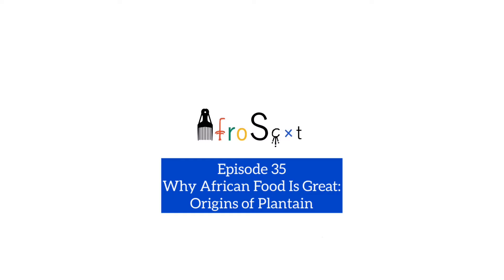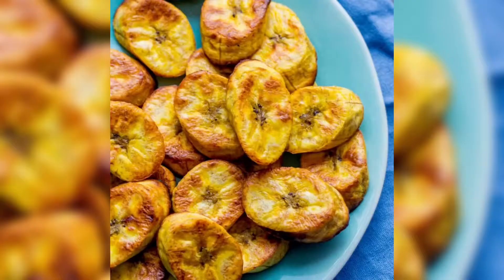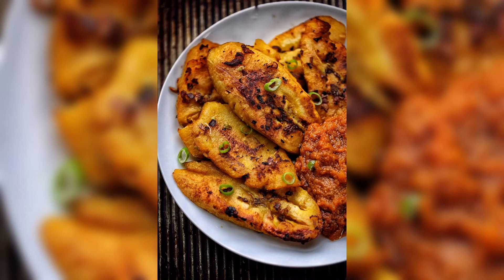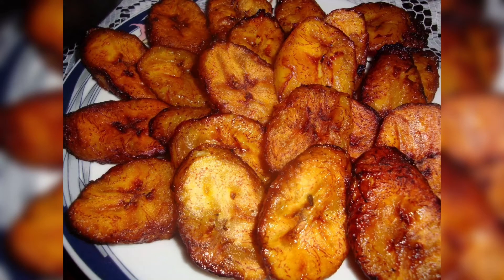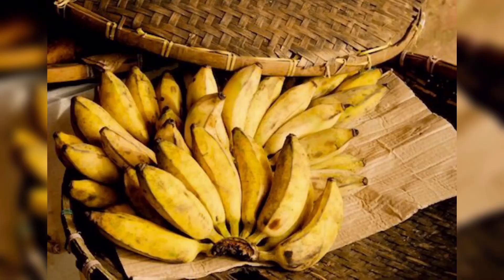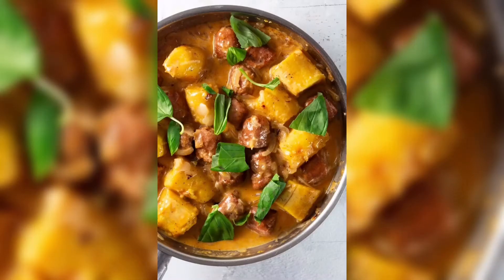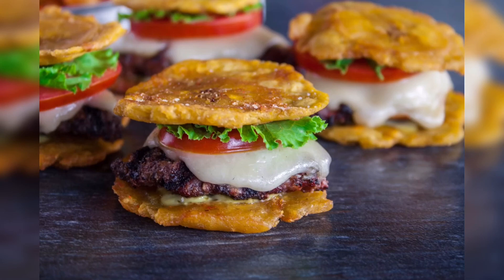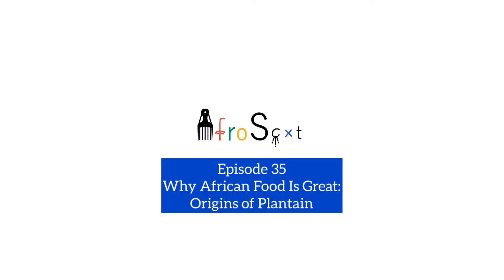Afro Scot Episode 35: Why African Food Is Great - Origins of Plantains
Welcome to the Afro-Scot podcast where I talk about the African Culture to encourage Africans to love themselves and for Scots to understand our culture. This way we have a better understanding of each other!

I don't own the photo/artwork/video of Plantains.

Recording at the beginning is a segment taken from:
How to Make Fried Plantains - 3 Ways To Cut Nigerian Style